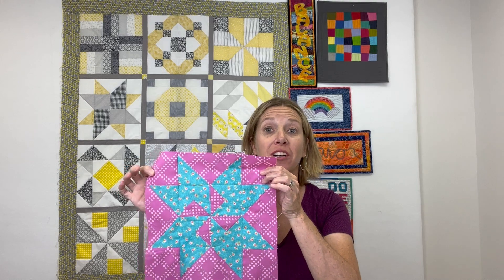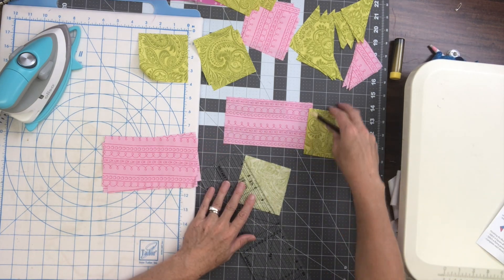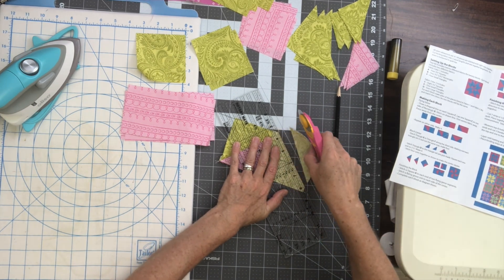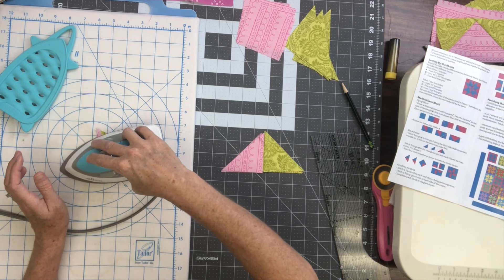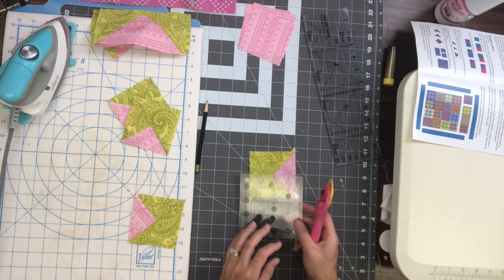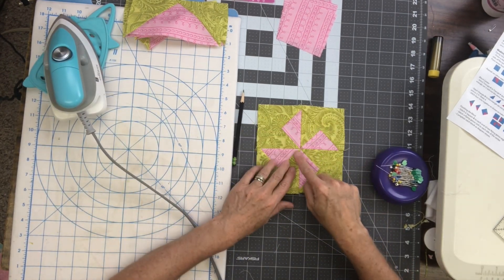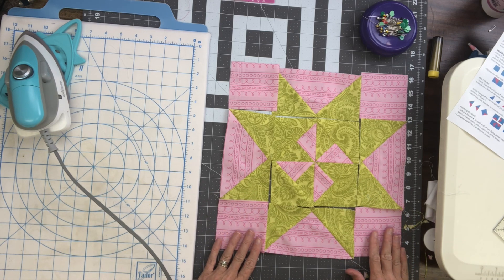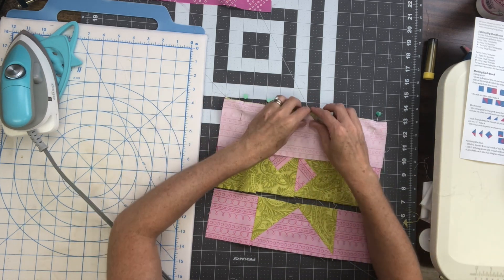How to Sew a Pinwheel Star Block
Follow along with Lisa Swenson Ruble as she sews up a simple Pinwheel Star block.